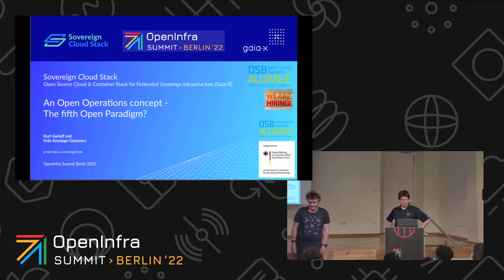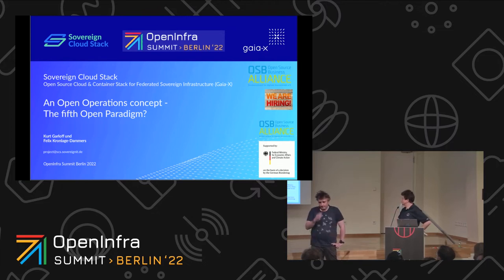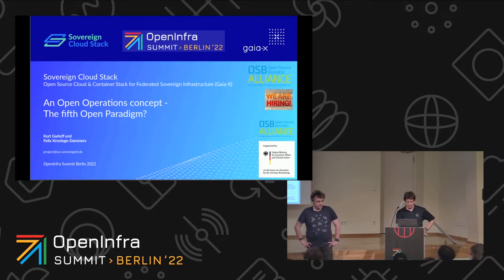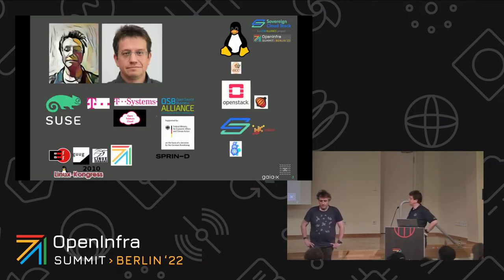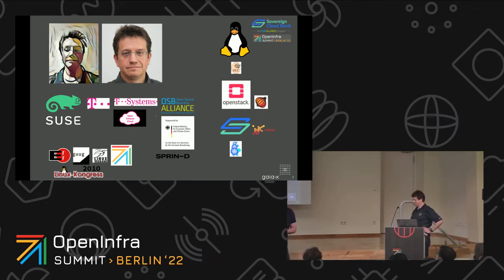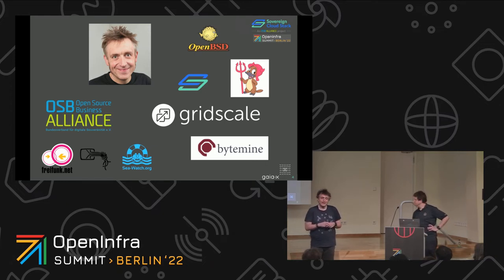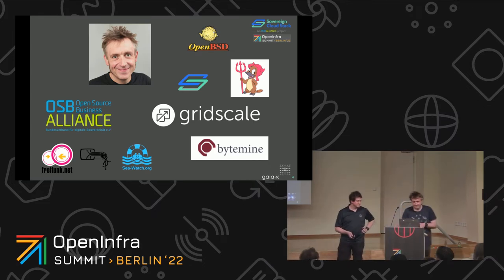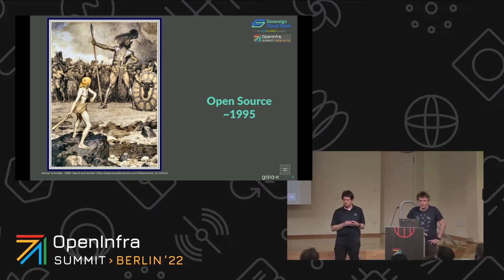An Open Operations concept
Open Infrastructure technology has become increasingly mature. Nevertheless, high quality management and operations of open platforms continues to require DevOps teams with significant skills. The Sovereign Cloud Stack project has been created with the goal to significantly lower the bar.

While the integration of a standardized operational stack helps the platform operations teams, it is only an important first step.

The next step is to create strong communities that share operational practices and make them openly available. Documenting best practices, publishing the little tools to do cleanup jobs or the setup of dashboards that can be used for capacity management are all important contributions.

Being transparent about bugs, incidents, security responses may sound disturbing to traditional Ops teams at first -- yet it is key to build up experience. It also helps to create trust with users, especially when incidents do occur.

This is the core of the Open Operations concept.

By Kurt Garloff, Felix Kronlage-Dammers